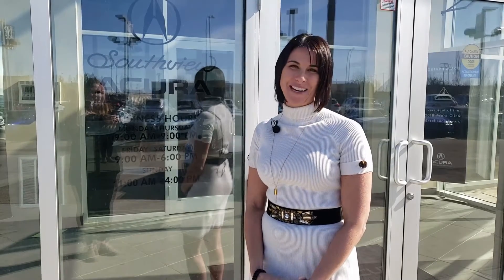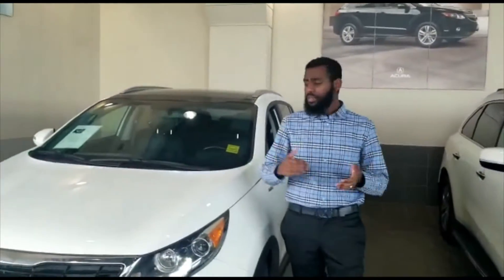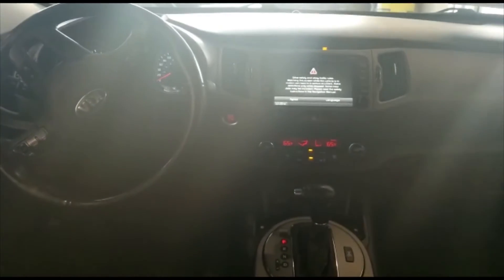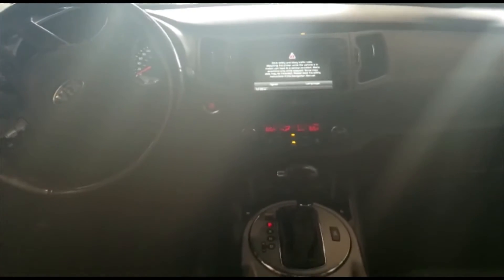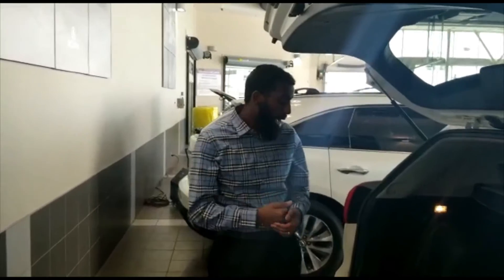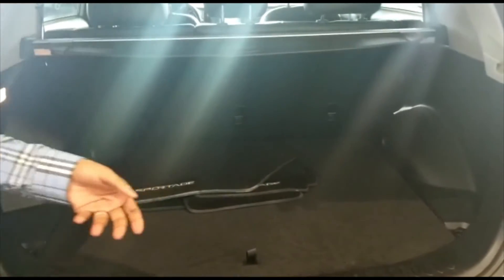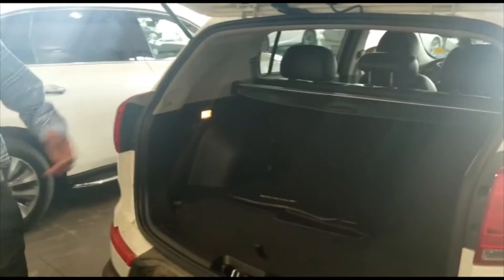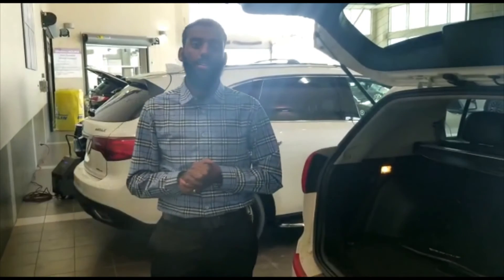2017 Acura RDX ll Southview Acura